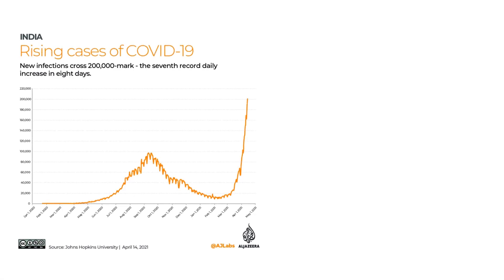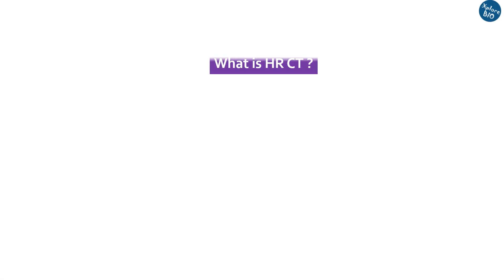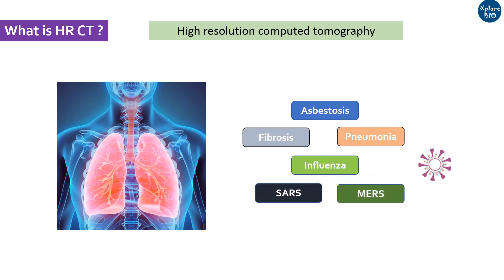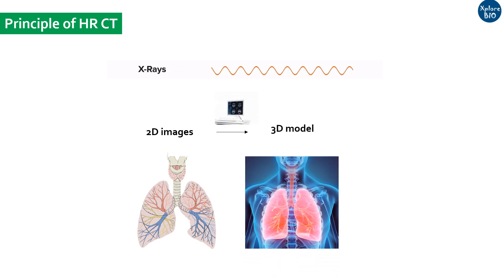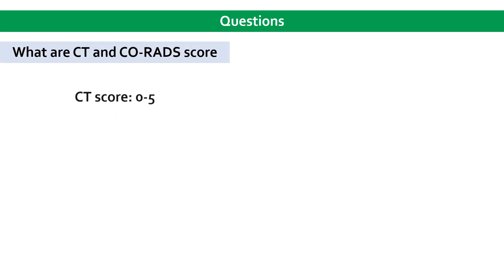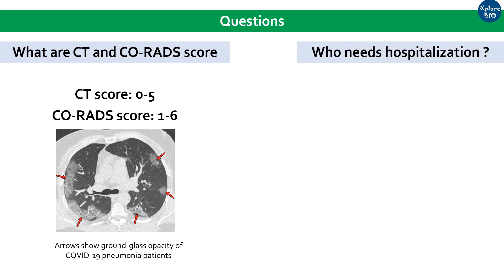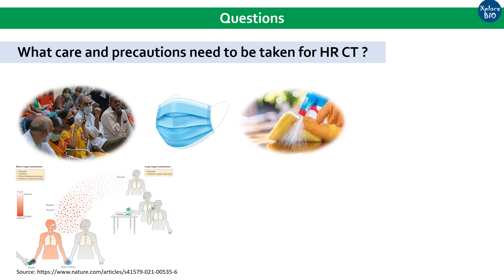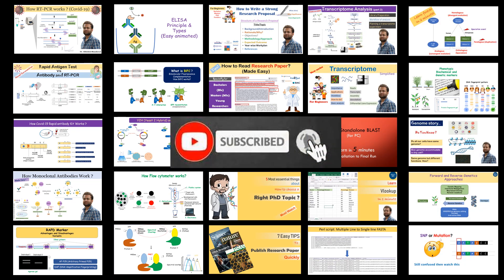HR CT test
Learn about what is a HR CT scan. How is it important in Covid-19 diagnosis? What are CT and CO-RADS scores? Some of the common questions regarding HR CT. Care and precautions.